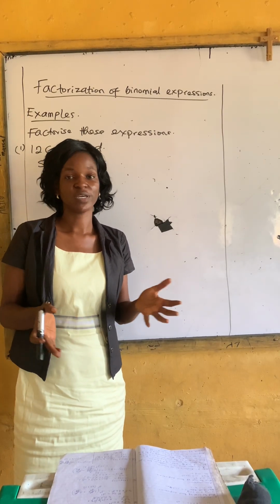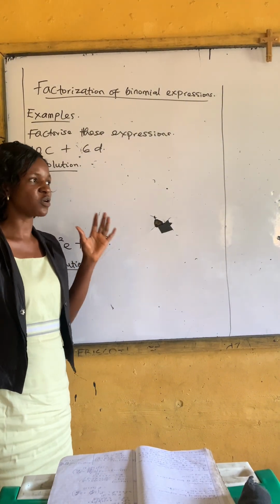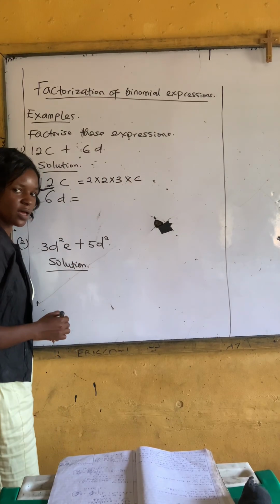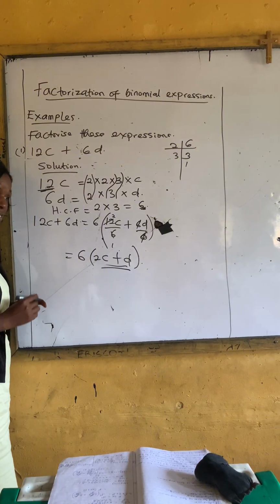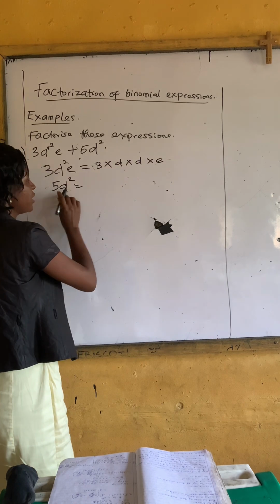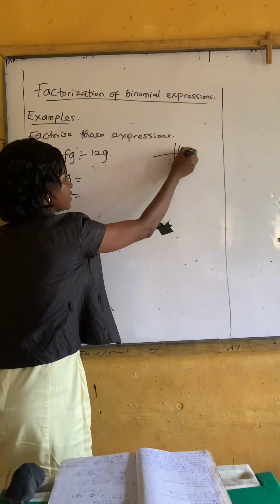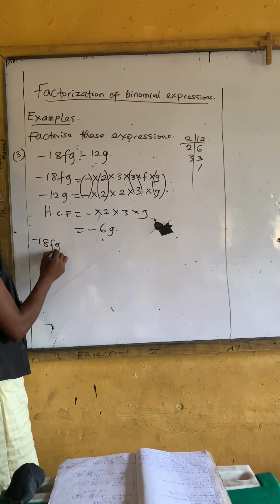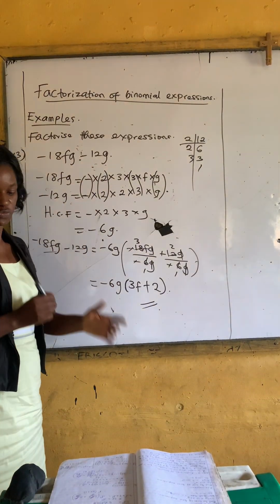Factorization of Binomial Expressions